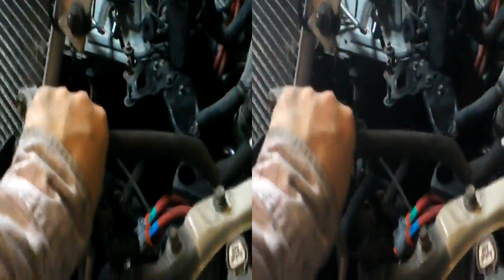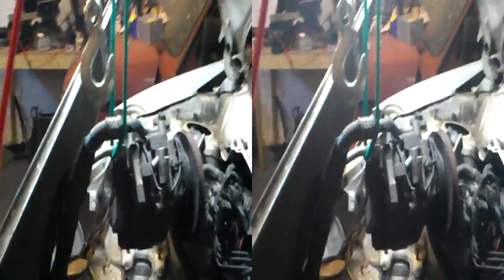Removing Prius mechanics #4 MOV206.mp4